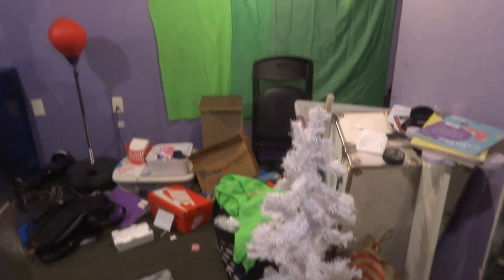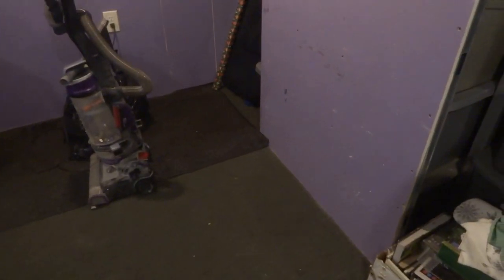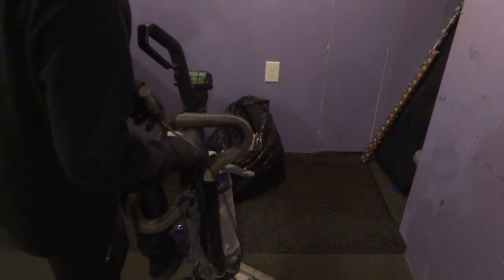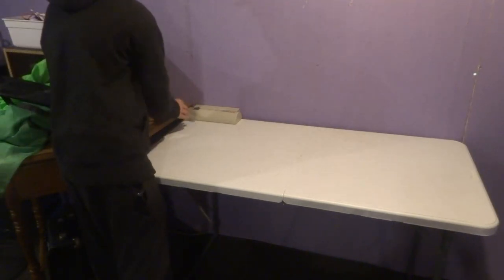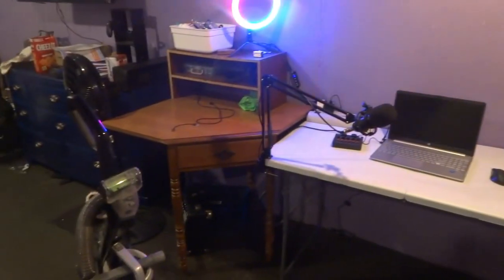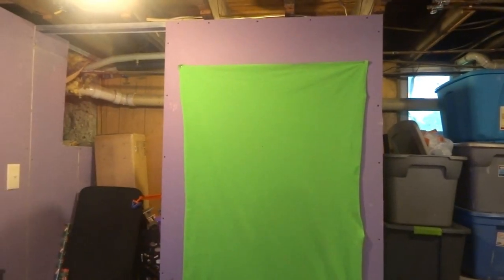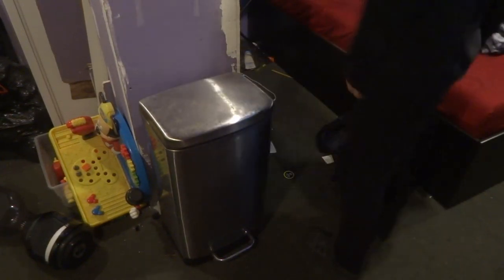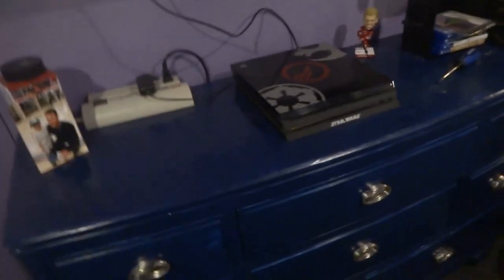AWESOME Studio Transformation: Before and After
Watch as we completely transform our studio from drab to fab in this before and after video! See how a little creativity can make a big difference in the look and feel of your space.